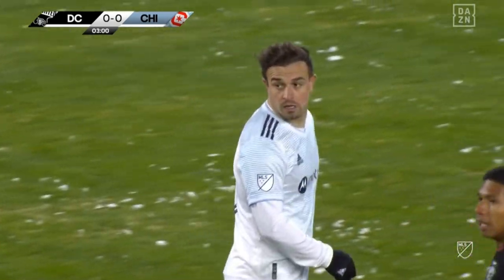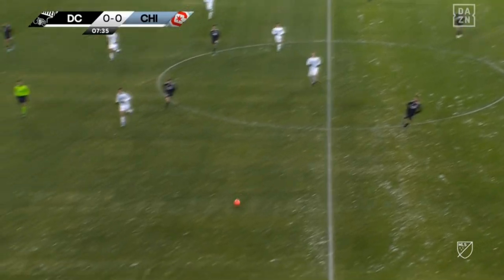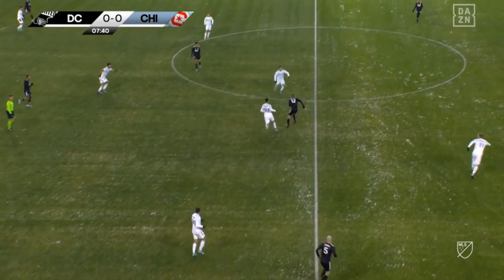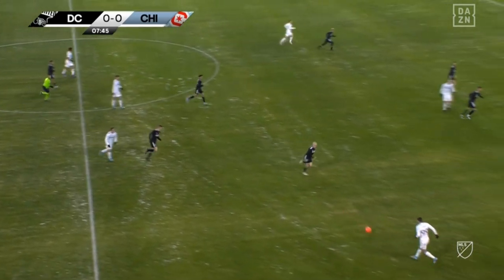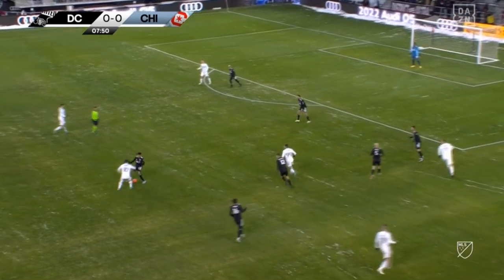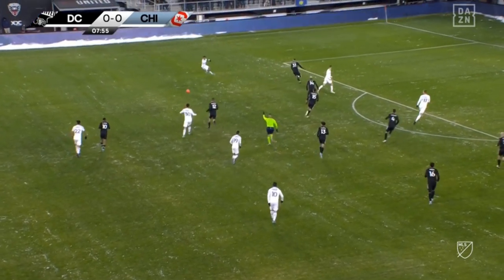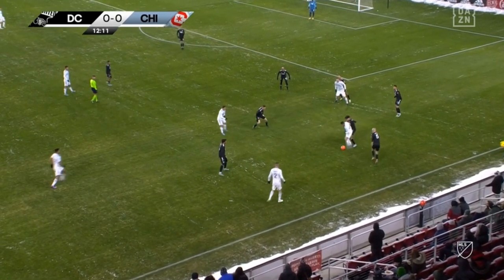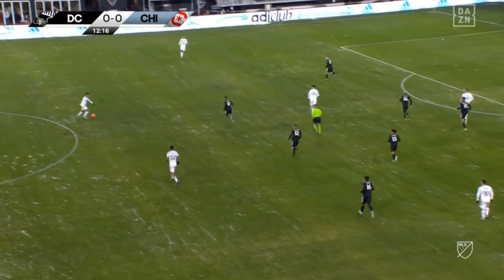Xherdan Shaqiri Quality Skills & Assist the Winning Goal - Chicago Fire FC 12/03/2022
Xherdan Shaqiri skills and assist for the winning goal with Chicago Fire FC vs DC United in MLS week 3 , 2022.

12 March 2022